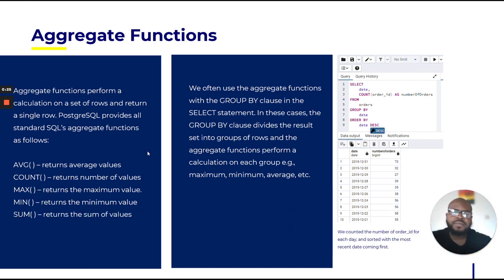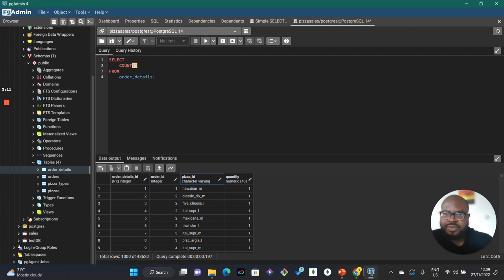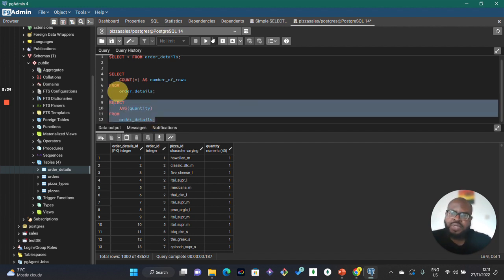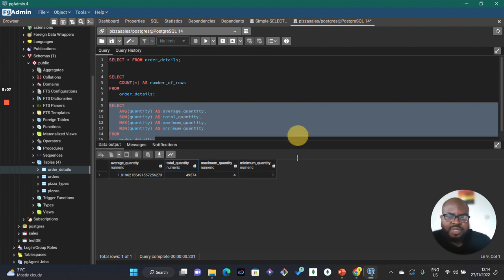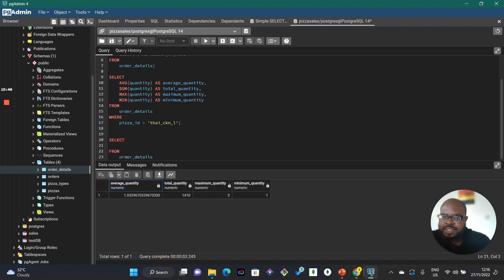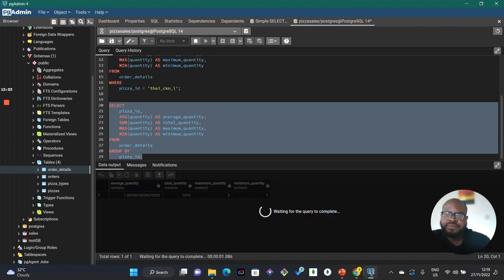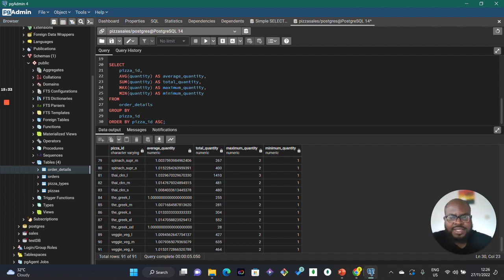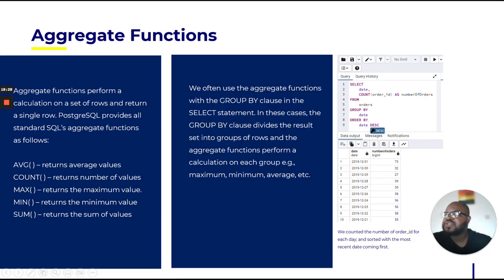17 Aggregate Functions